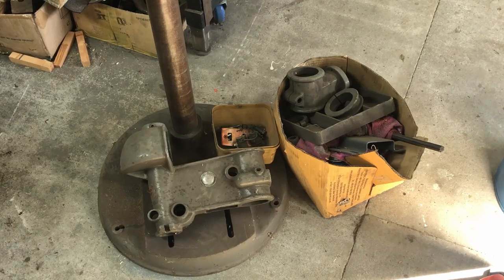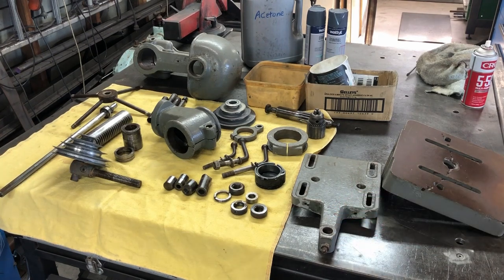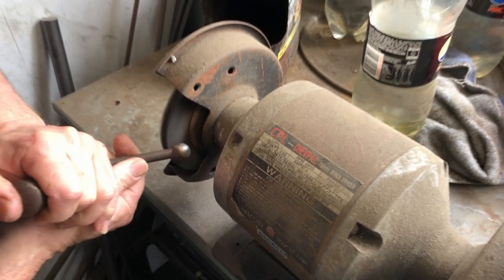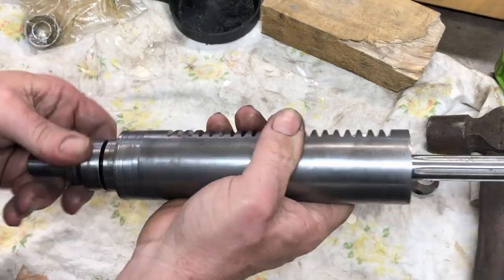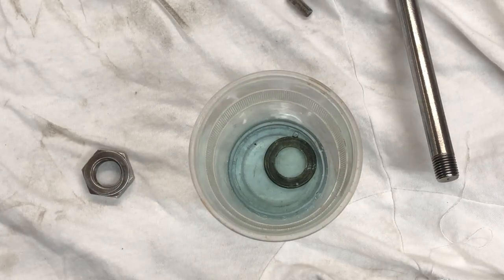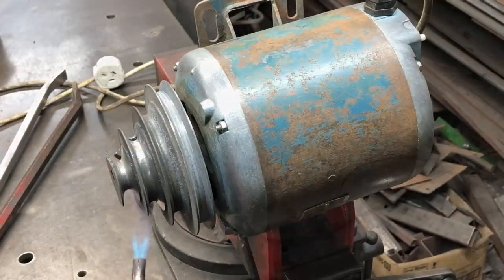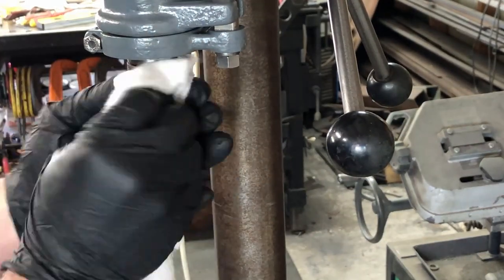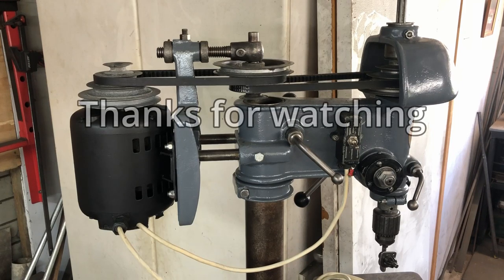Walker Turner Drill Press Restoration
I finally get around to restoring an old Walker Turner drill press which I brought back during the covid lock downs.